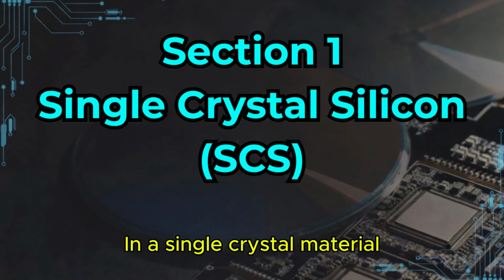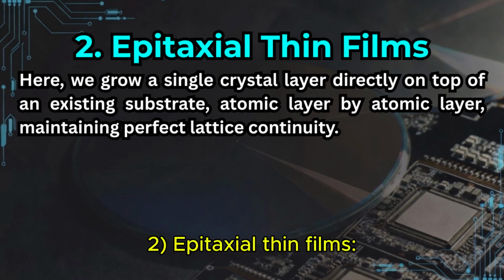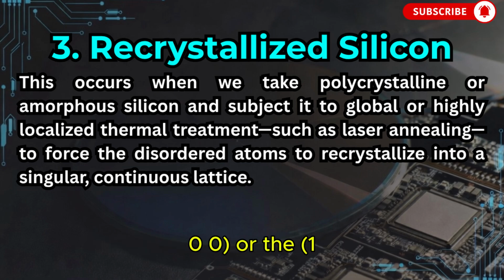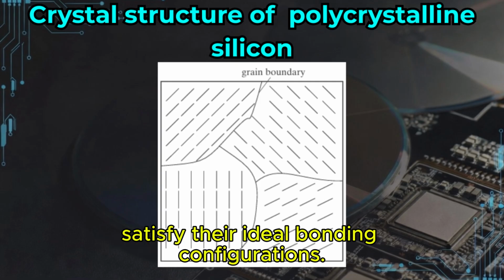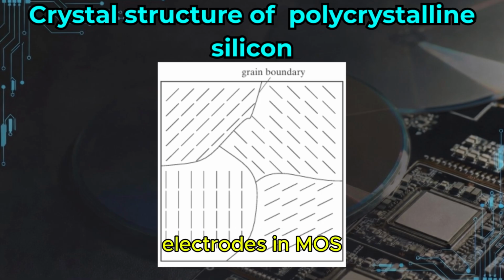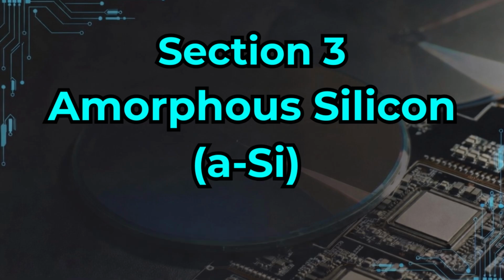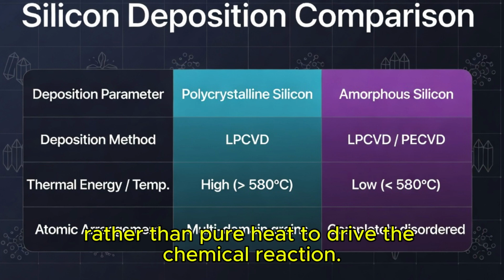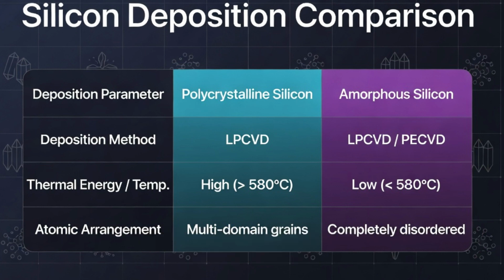Silicon Structures Explained-Single Crystal, Polysilicon, and Amorphous Silicon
Welcome back! This video explores the materials science of silicon in microfabrication, detailing its three distinct structural forms and their importance in the semiconductor industry. We explain the czochralski process for single-crystal wafers and the formation of recrystallized silicon, showing how silicon wafers are made. We also contrast polycrystalline and amorphous silicon, providing a comprehensive overview of how silicon is prepared for the chip manufacturing process.